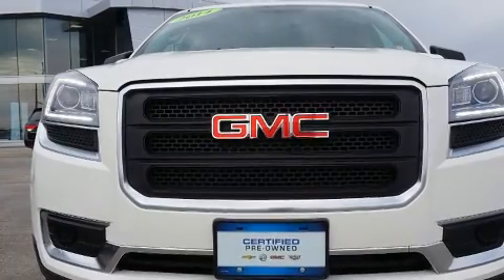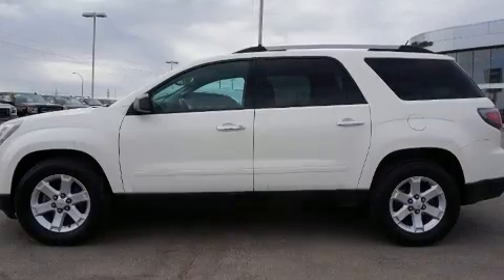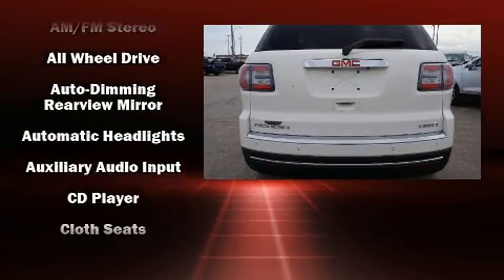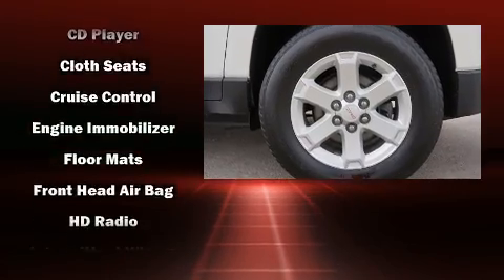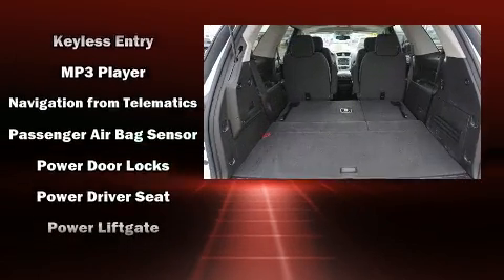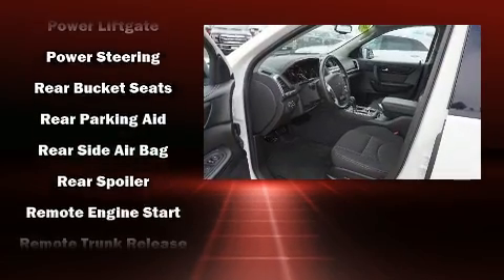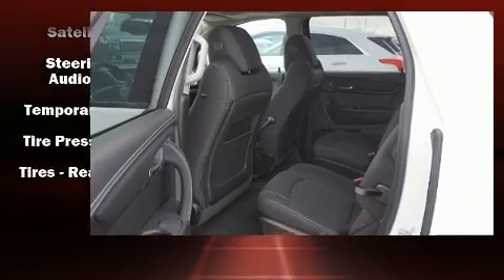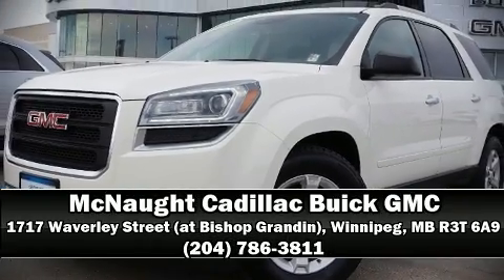2014 GMC Acadia SLE AWD | Dual Sunroof | Touchscreen Radio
1717 Waverley Street (at Bishop Grandin)

The 2014 GMC Acadia. It features all-wheel drive versatility, an automatic transmission, and a refined 6 cylinder engine. It distinguishes itself from the competition with features such as: delay-off headlights, adjustable headrests in all seating positions, power door mirrors, a power liftgate, power windows, remote keyless entry, and power seats. Side curtain airbags deploy in extreme circumstances, shielding you and your passengers from collision forces. This vehicle has achieved Certified Pre-Owned status, by passing GMC's rigorous certification process. Our aim is to provide our customers with the best prices and service at all times. Stop by our dealership or give us a call for more information.